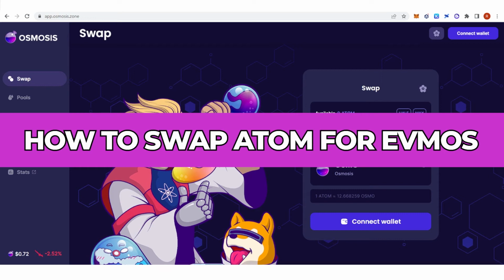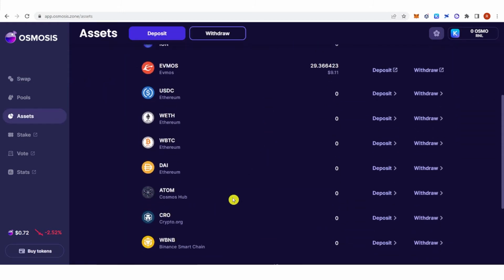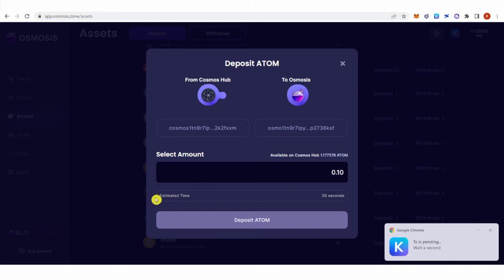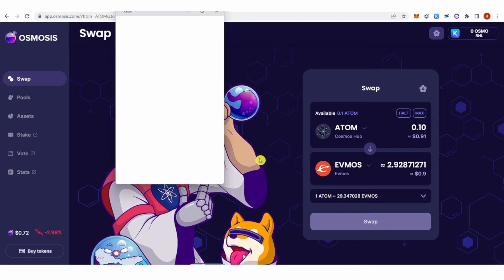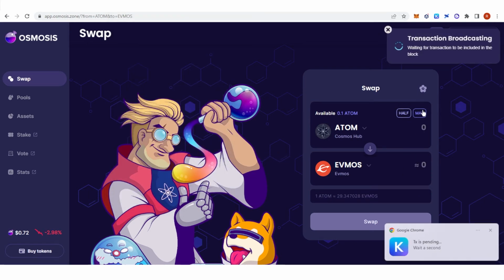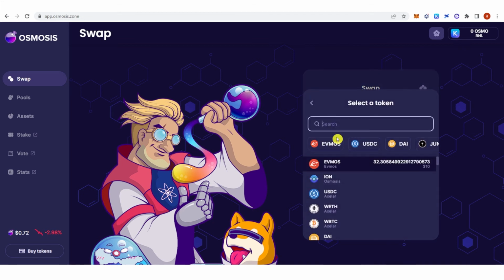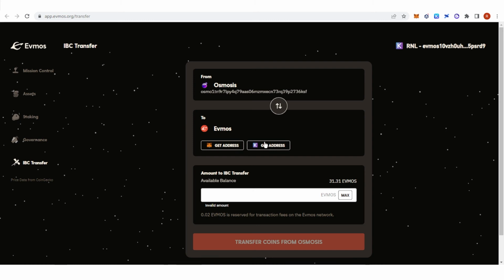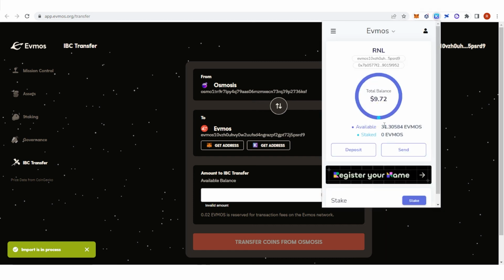How to Swap ATOM for EVMOS (Step by Step)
In this quick video, I will show you How to Swap ATOM for EVMOS step by step.

In this comprehensive tutorial, we'll walk you through the process of swapping ATOM for EVMOS, allowing you to explore the dynamic capabilities of the EVMOS ecosystem within the broader Cosmos network. If you're looking to diversify your crypto portfolio or delve into the exciting world of EVMOS, you're in the right place.

We provide a detailed, step-by-step guide on how to seamlessly swap ATOM for EVMOS, covering essential aspects such as using the Keplr wallet, navigating the Osmosis DEX, and understanding the swap process. Whether you're a seasoned crypto trader or new to the space, this guide is designed to empower you with the knowledge needed for successful swaps.

Learn how to use Keplr wallet, swap ATOM for EVMOS, and explore the Osmosis DEX within the Cosmos ecosystem. If you're ready to embark on your ATOM to EVMOS swap journey, this video tutorial is here to help.

Ready to diversify your crypto holdings with EVMOS? Watch our video tutorial to gain valuable insights and practical knowledge on the topic.

This video will be useful if you are looking for:
evmos
cosmos crypto
cosmos atom
atom crypto
atom coin
atom cosmos
buy evmos
evmos keplr